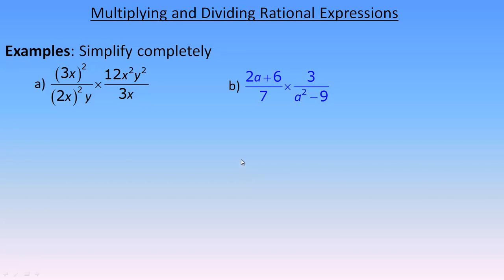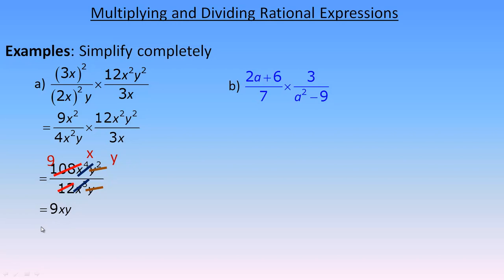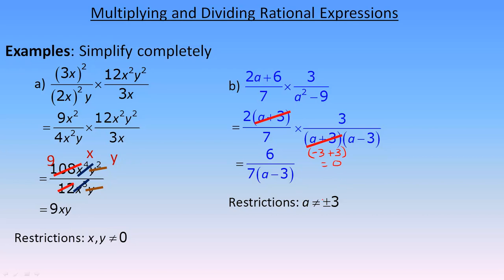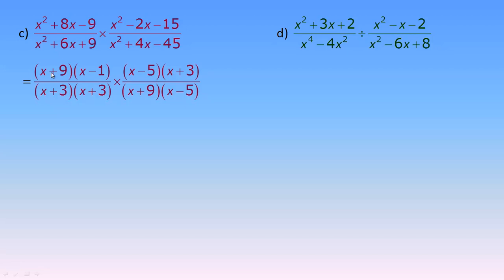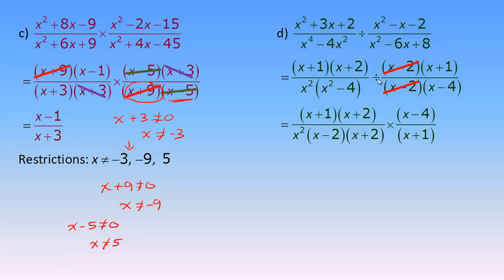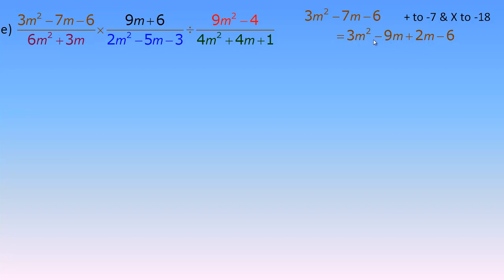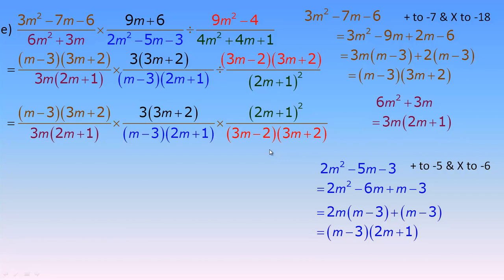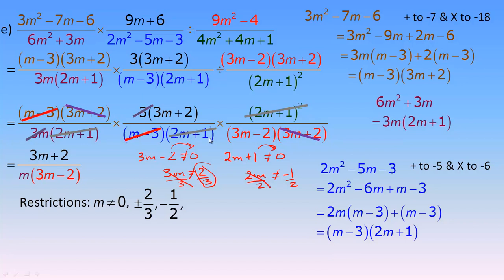Multiplying and Dividing Rational Expressions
This tutorial demonstrates how to multiply and divide rational expressions. Five examples include rational expressions with monomials, binomials and trinomials.  This tutorial was written for the Functions (MCR3U) course in the province of Ontario, Canada.